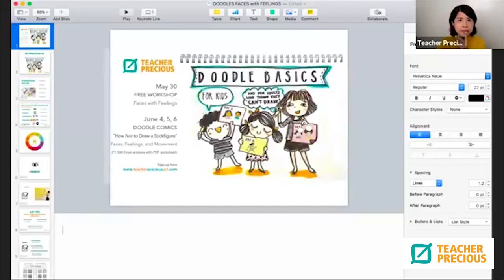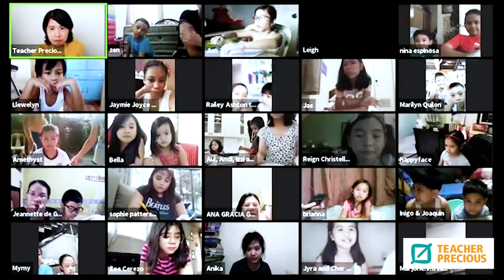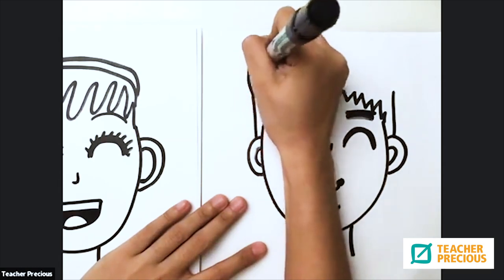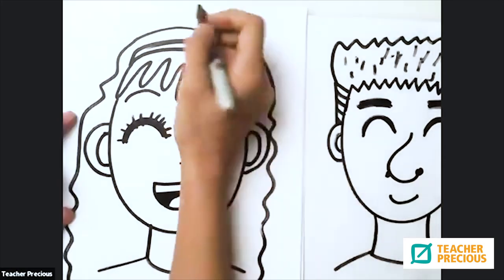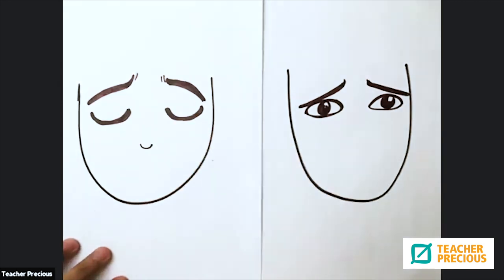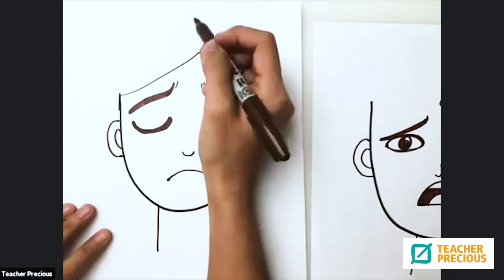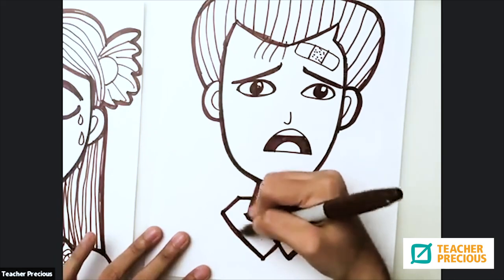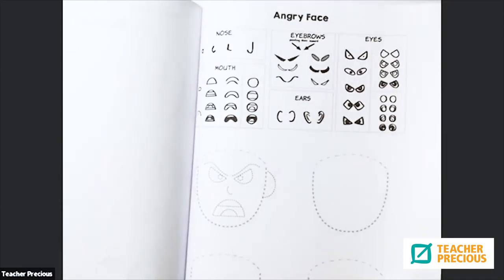Doodle Comics: Faces with Feelings Free Workshop